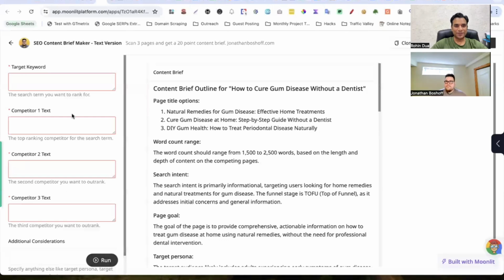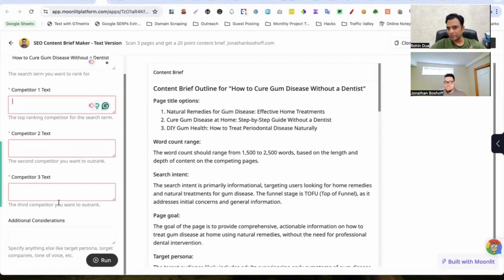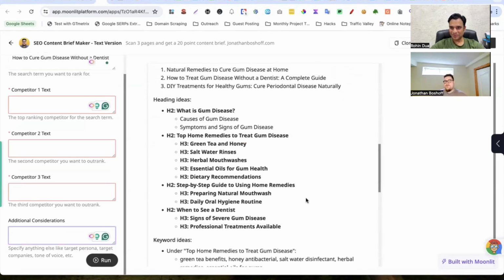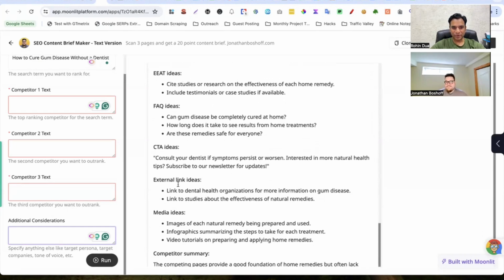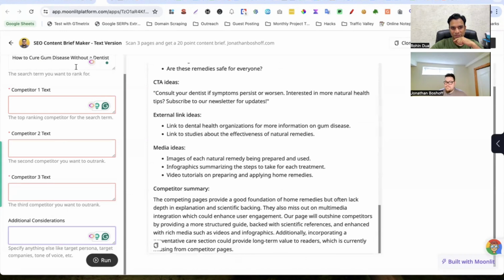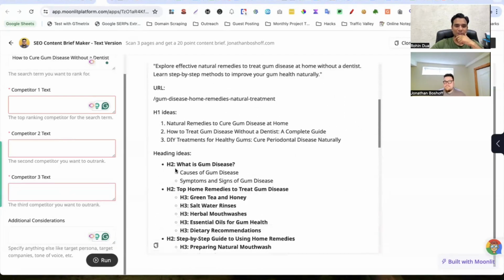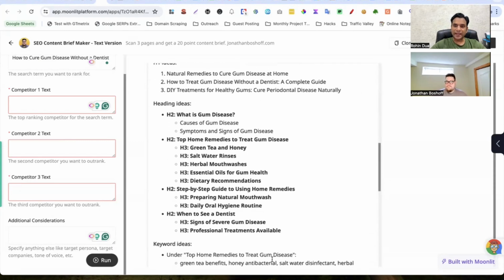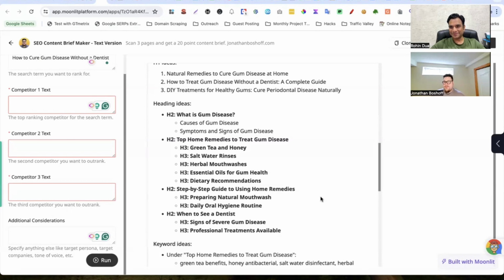Mastering SEO: How to Create Perfect Content with Keyword Research & Topic Clusters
Join us for an enlightening conversation as Jonathan Boshoff reveals his secret topical map strategy, designed to take your SEO agency to the next level! 🚀 Dive into valuable insights and actionable tips on mastering SEO with advanced strategies like semantic SEO, topical clustering, and AI-driven tools. Learn how Jonathan's journey from building WordPress sites to creating innovative AI-powered tools can help scale your business and enhance lead generation. Discover how to hire the right team, expand your services, and retain clients with expert insights. 🧠

Key Takeaways:
- Master the art of semantic SEO and topical clustering
- Leverage AI tools for efficient content creation
- Enhance your digital marketing strategies with proven techniques
- Build authority and trust with EEAT principles

Don't miss this episode packed with practical advice! Let's scale your business together!

CHAPTERS:
00:00 - Intro
01:55 - Jonathan's Technical Background
04:26 - Jonathan's SEO Agency
06:15 - Overrated SEO Terms
09:08 - Automating Semantic SEO
11:53 - Keyword Research & Topic Clusters
20:37 - SEO Content Optimization Techniques
20:48 - New SEO Concepts & Optimization Strategies
24:12 - EAT Factors in SEO
28:23 - AI Content: Pros and Cons
30:28 - Garbage In, Garbage Out Principle
34:20 - AI and SEO Academy Overview
38:55 - Tips to Grow on LinkedIn
42:41 - Connecting with Jonathan
43:59 - Building an AI Model Timeline
45:10 - Final Thoughts